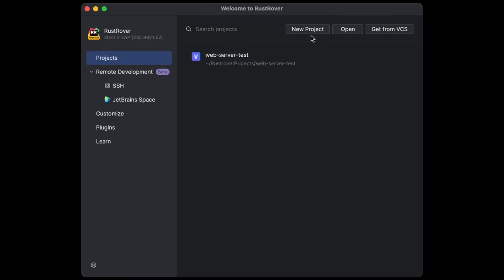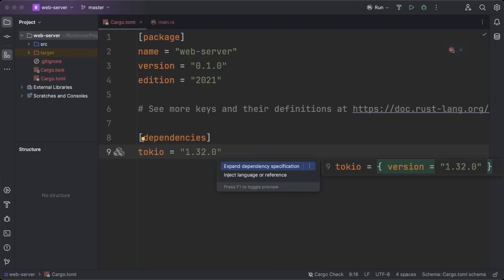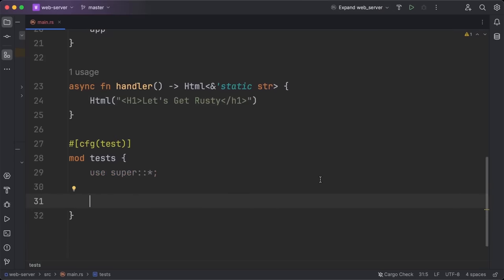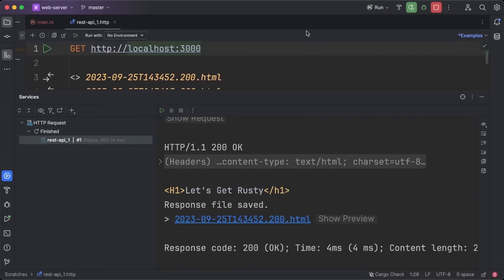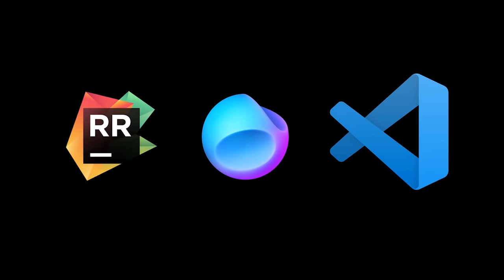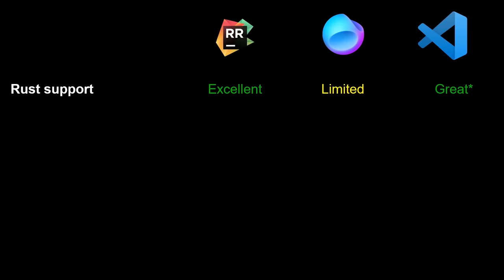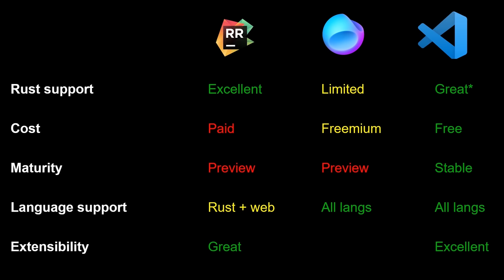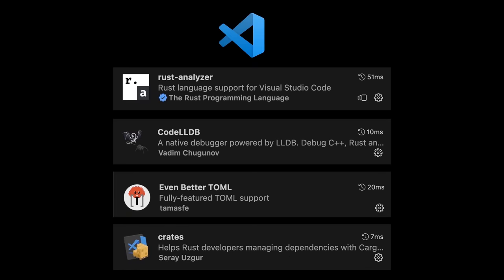The ultimate Rust IDE is here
Let's take a look at the new Rust IDE by JetBrains.  I'll compare it to the other editors and IDEs like VSCode, Fleet and the existing IntelliJ Rust plugin. Is it going to radically change how we develop our Rust apps? Let's find out!

Chapters:
0:00 Overview
0:33 What makes RustRover powerful?
1:45 Features
3:11 Comparisons to other editors
4:04 Similarities
 4:24 Differences
5:55 VS code extensions